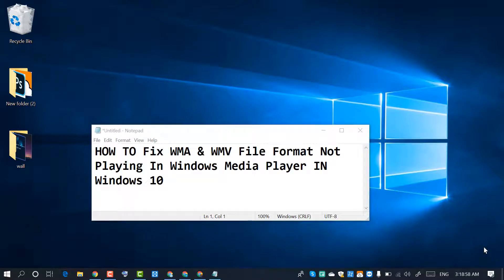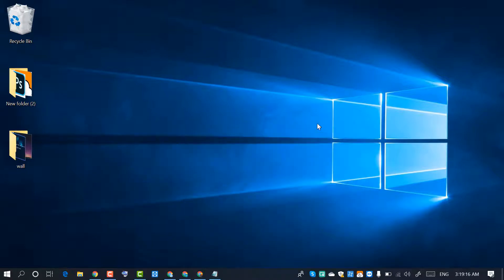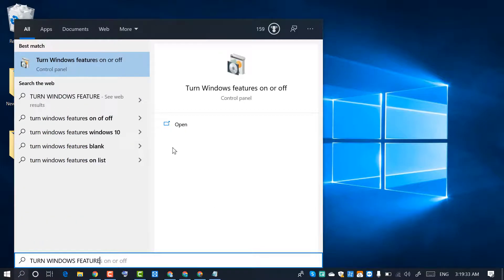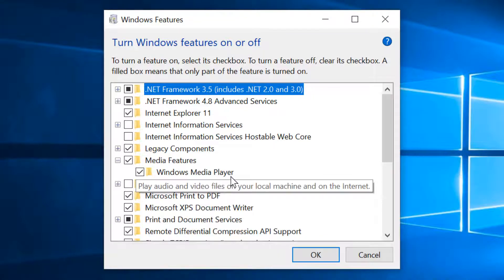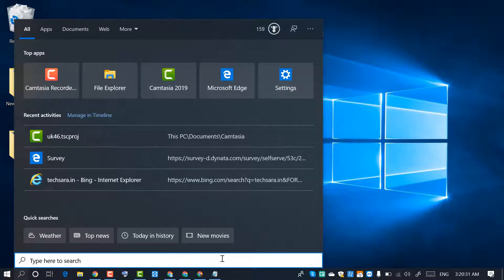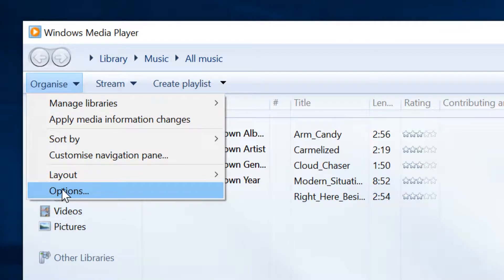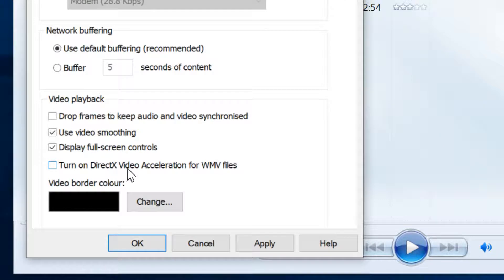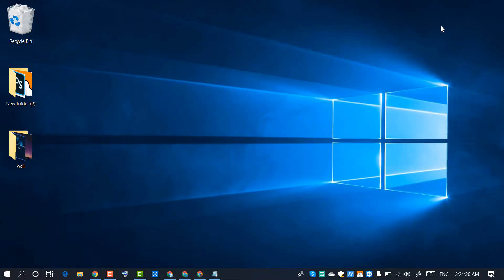How to Fix WMA & WMV File Format Not Playing In Windows Media Player in Windows